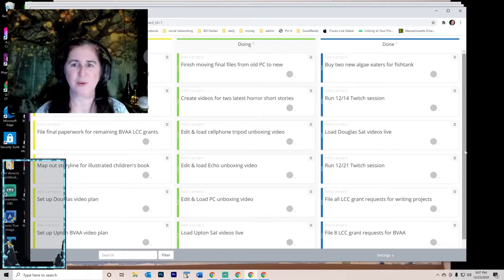Kanban Board Planning - Time Management with Lisa Shea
This is part 8 of the Time Management sequence of videos. In this video, we explore how to use a Kanban board system to plan out the next 3 months or so of projects. It helps to take the one year list, which is fairly long-term planning, and bring it down to something more actionable.

It's recommended you watch each video in order to understand how the process works. Each step feeds on the previous step and leads to the next. Here's the full play list:

I host free Time Management workshops every Monday at 3pm EST to directly and personally answer questions:

Ask with any questions! I'm happy to help!